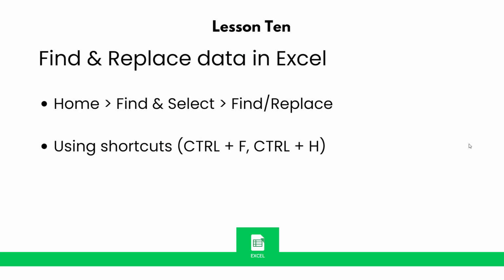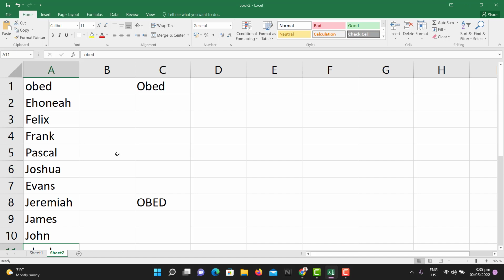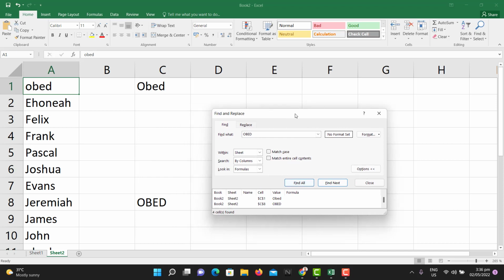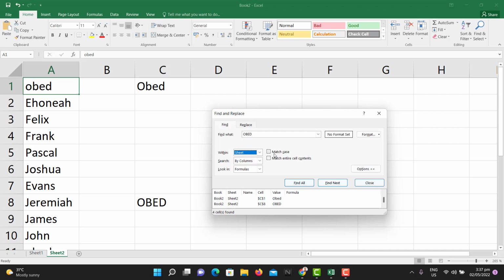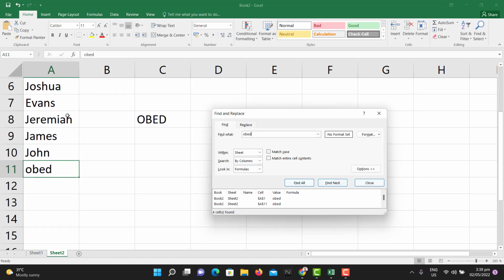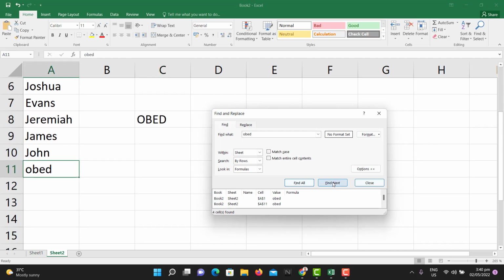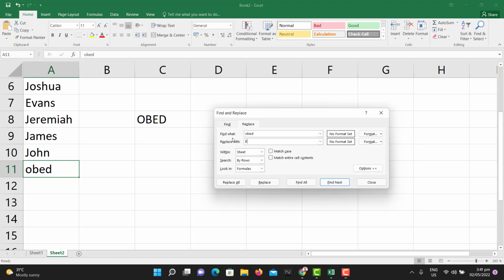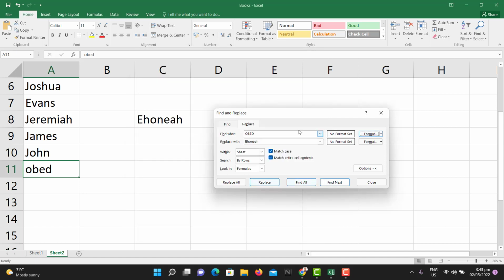How to Find & Replace Data in Excel | Excel for Absolute Beginners #10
***  Find/Replace
*** Using shortcuts (CTRL + F, CTRL + H)